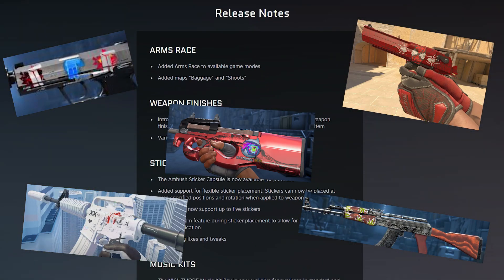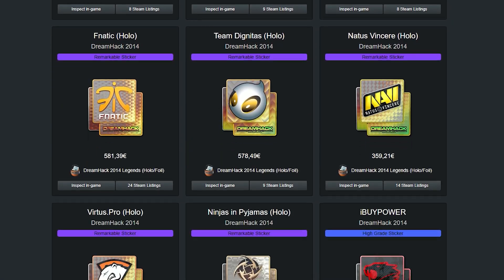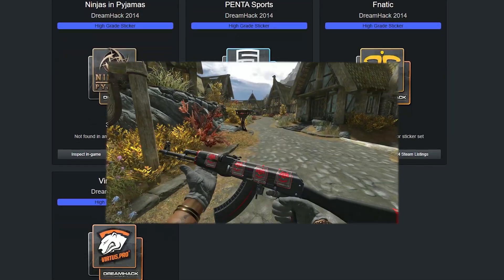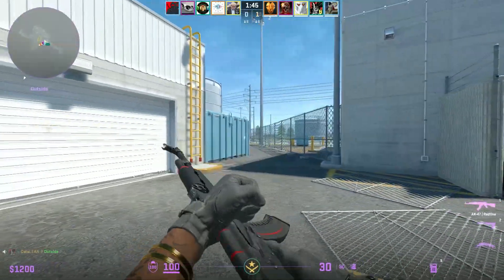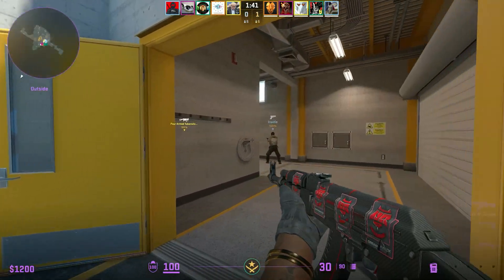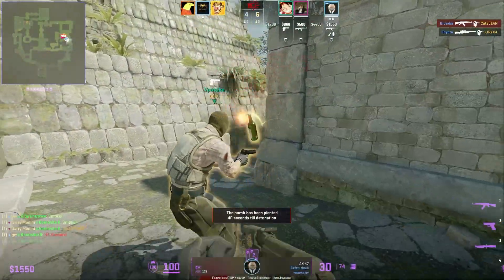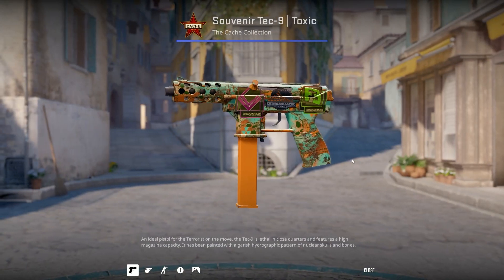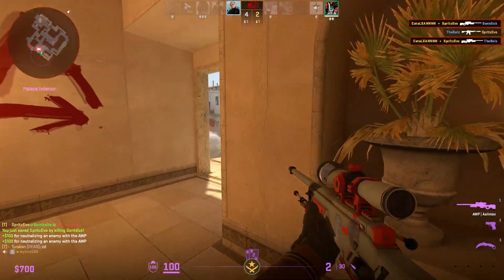Counter-Strike 2's stickers that no one knows | CS2 Hidden Stickers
Hi everyone

I came randomly to these stickers and didn't find any videos/posts about them so i made one.
Leave a comment of what would you like to see next.

Kiss love and gold gold gold